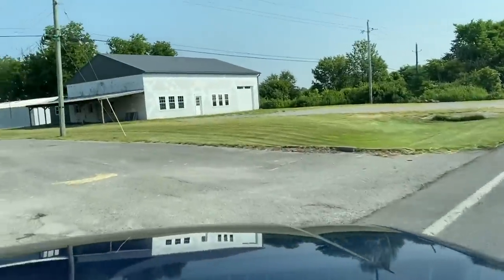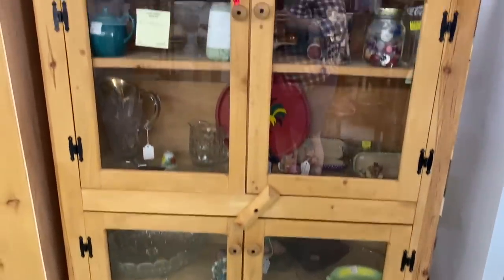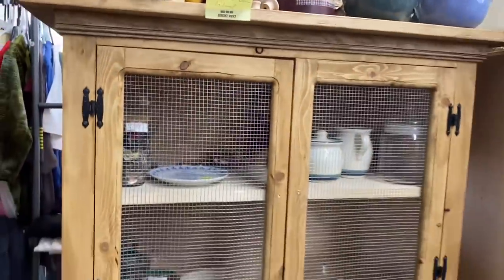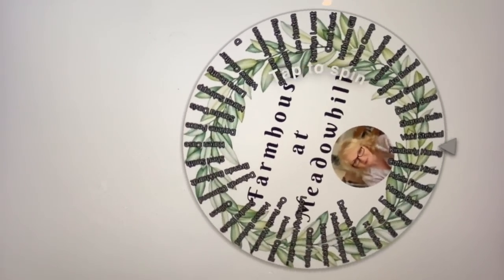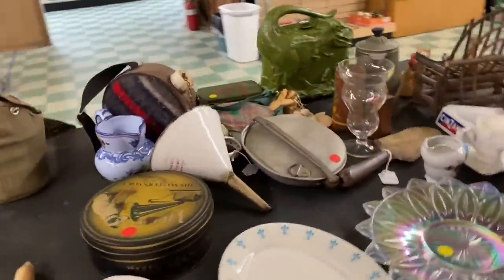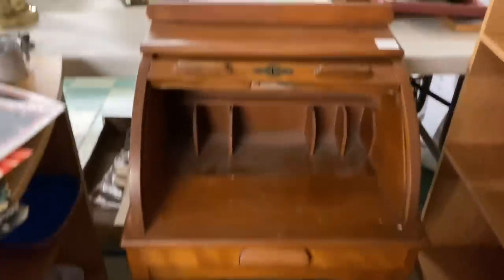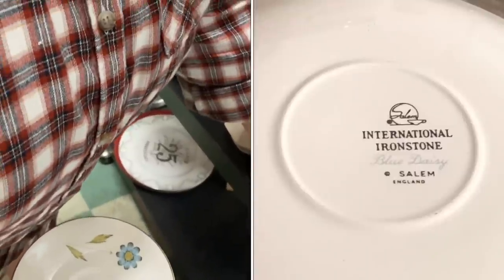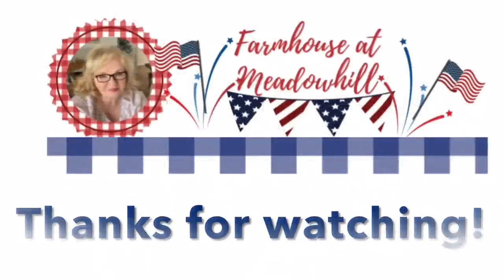LET’S GO THRIFTING! GOING BACK TO THAT SHOP THAT WAS CLOSED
In todays  video we are going back to that store that was closed in the last thrifting video and visit with a walk through. I will share the items that I picked up towards the end.

👍🏻Don’t forget to give my video a thumbs up!

😊(I could earn a small commission from my Amazon Storefront and Affiliated links, if you buy through my links, it really helps my channel, but it is no cost to you. I really appreciate it.